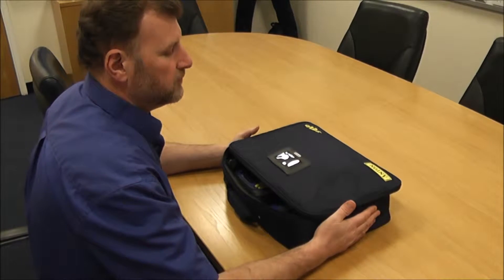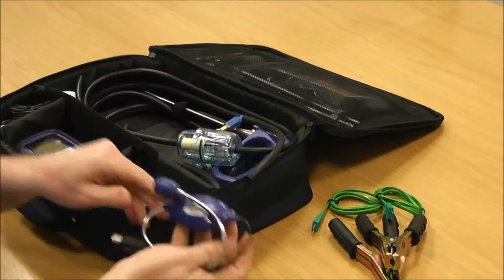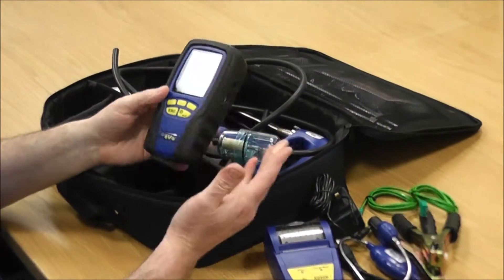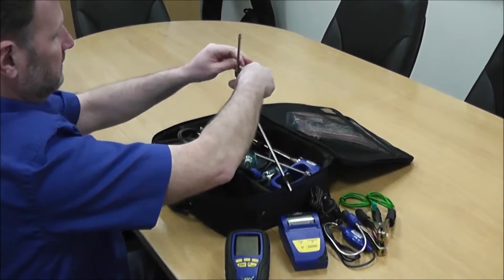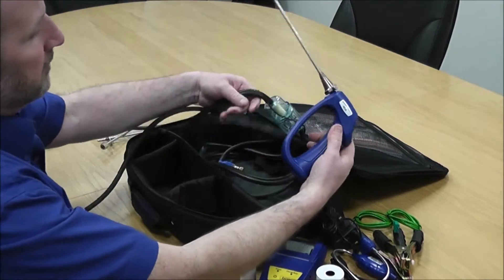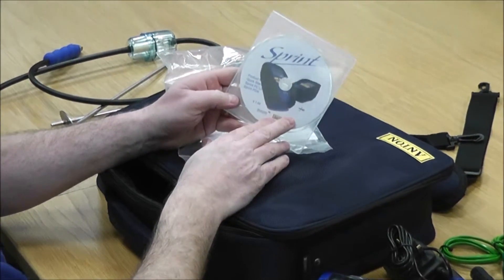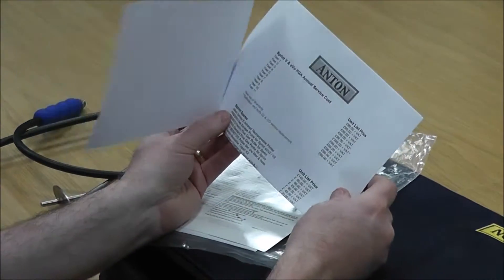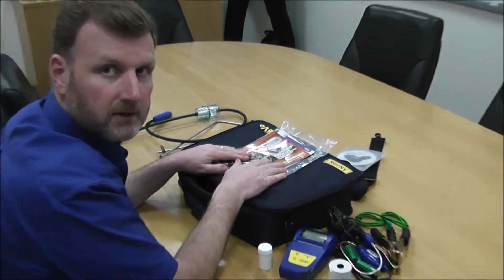Anton Sprint eVo3 kit3 contents overview: what do you get with the kit?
A demonstration of all the probes, accessories and contents supplied with an eVo3 kit3.